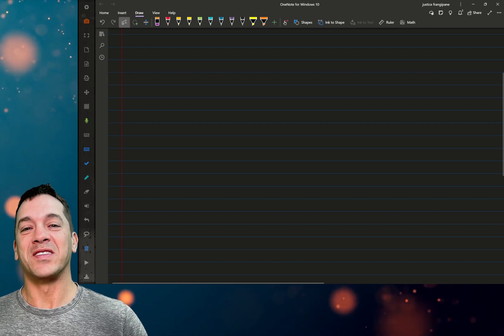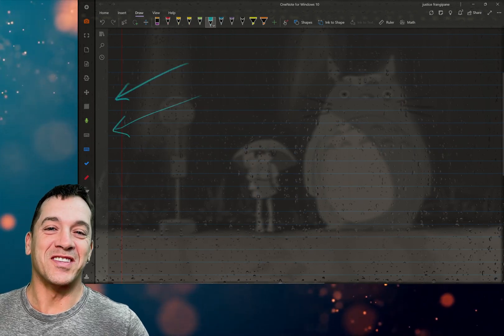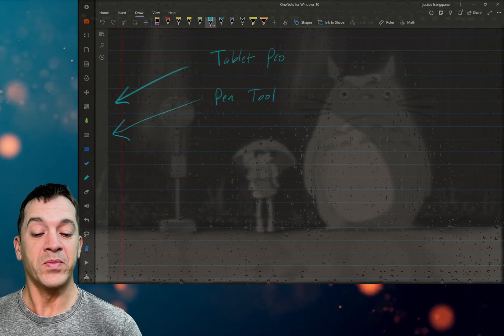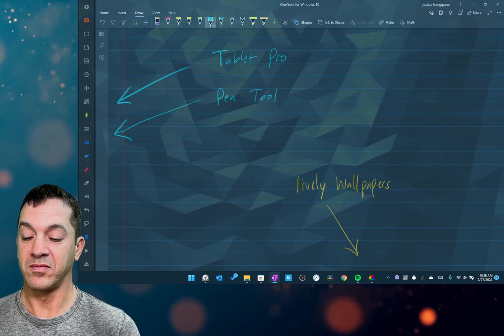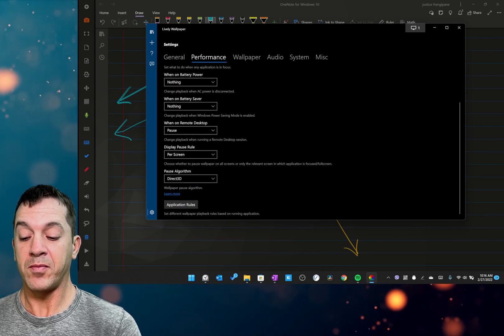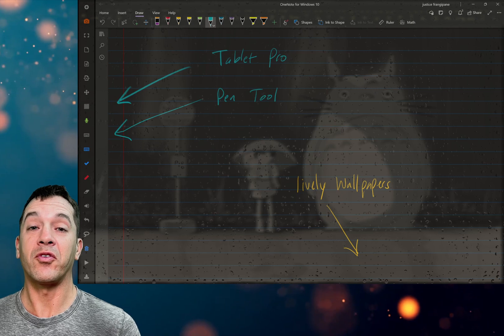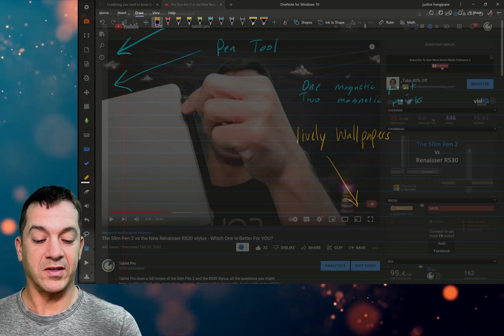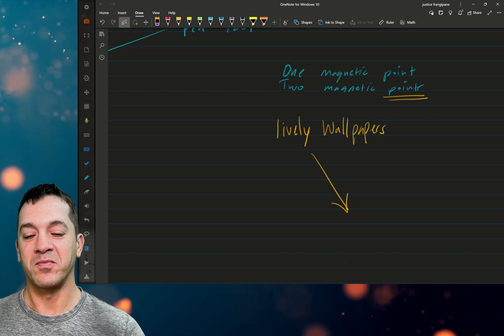How to Make an Animated OneNote Background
How to make an animated background in OneNote was not easy to figure out but I think it's really satisfying. Something about writing with a pen and having everything feel right makes the experience so enjoyable. Here I use transparency from the Pen Tool and Lively Wallpapers to do the magic. I also use KeyPress OSD in this video to display what hotkeys are being pressed.

⭐ - Install the Tablet Pro Suite - hotkeys and on screen keyboard shortcuts - ⭐

Keypress OSD - show hotkeys in a display on the screen - snippets - text expansion - beeps